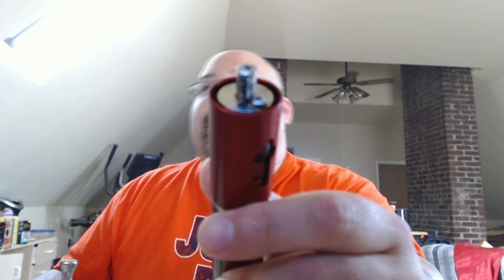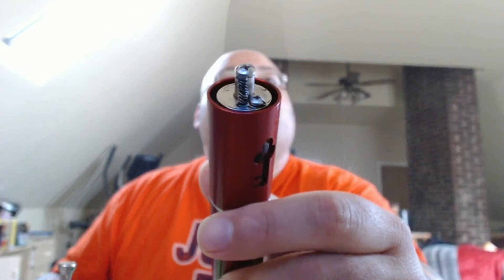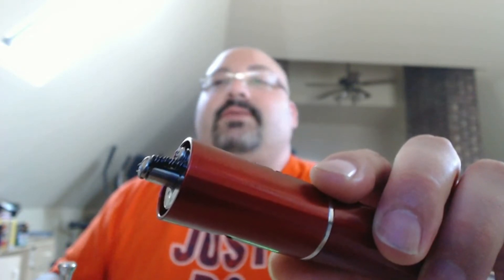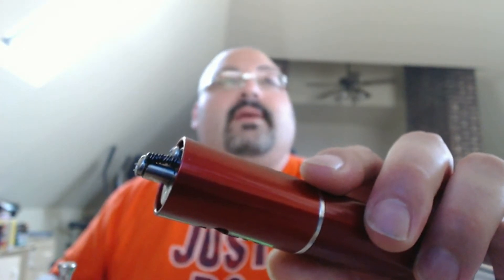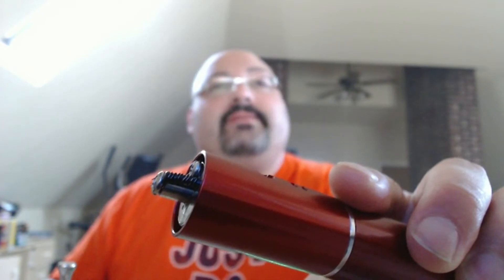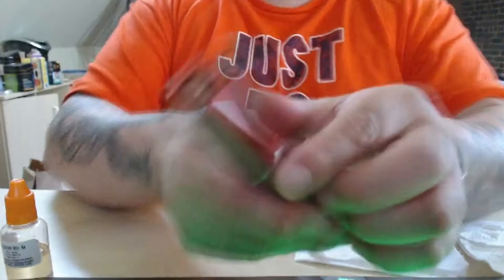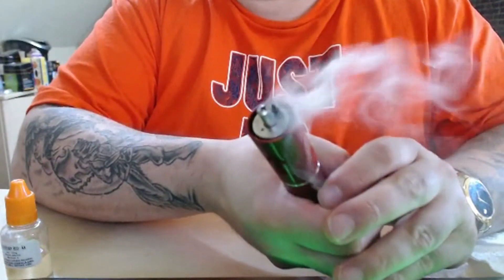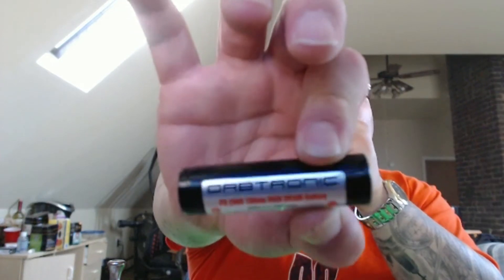Ihybrid Slinger .3 Ohms Dual Coil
Some folks asked me if it was possible to build a Dual Coil on a Ihybrid LE. Answer is yes. In this video I show you how it works at .3 ohms.

I will do a instructional video Live on VapeTV this Thursday Night at 11pm east coast time.

Keep in mind when doing these builds below .7 ohms I recommend you using a Orbtronic battery NCR High Drain PD 2900.

Battery
Fluid Vapor

Live HARD AND VAPE HARD!!!